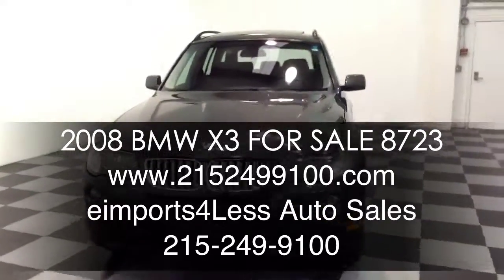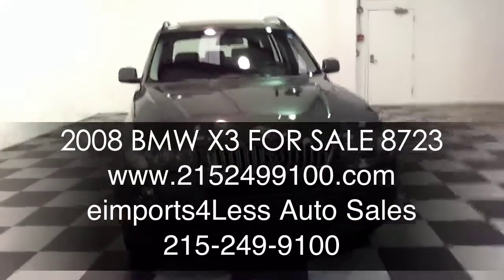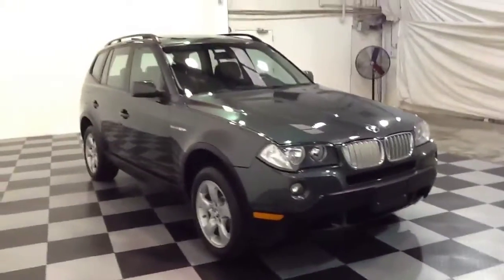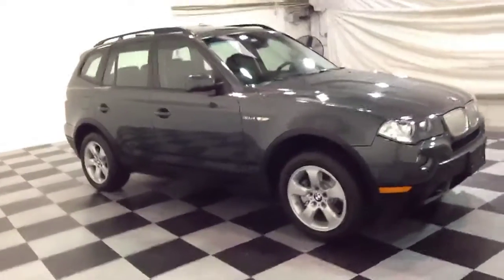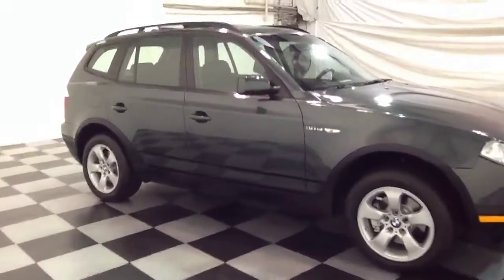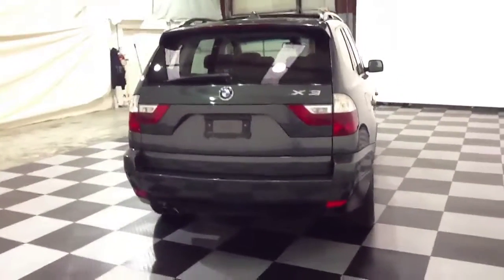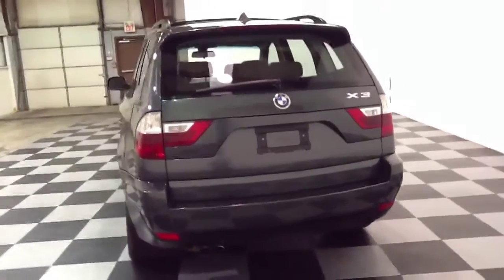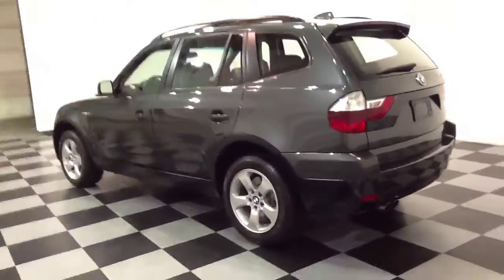2008 BMW X3 SUV FOR SALE